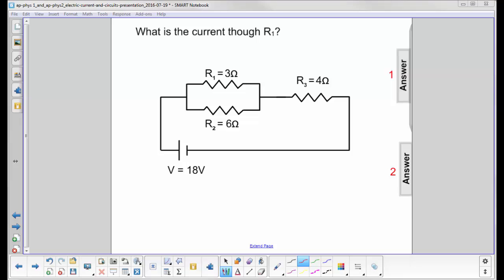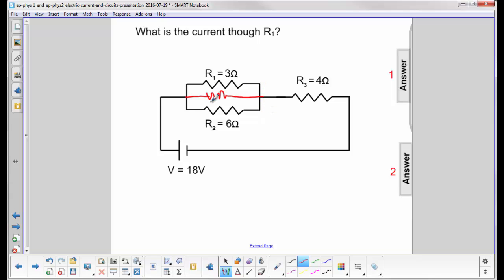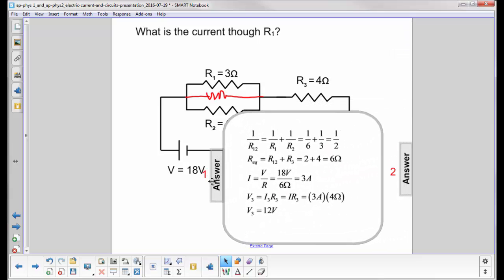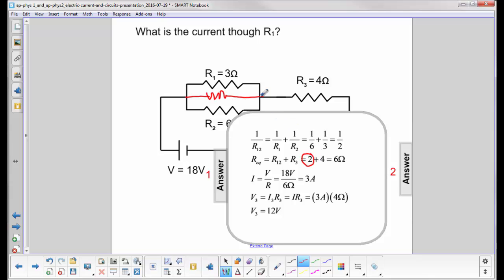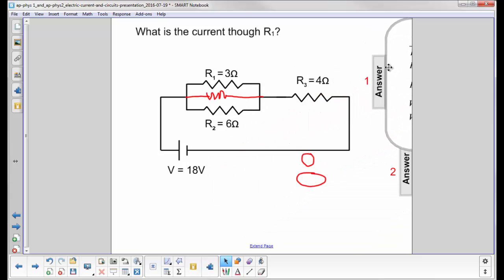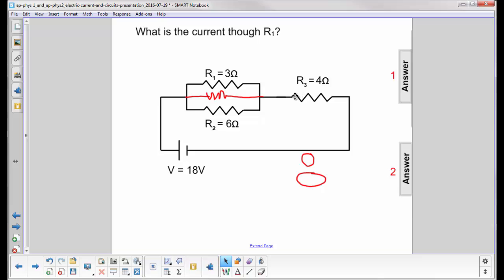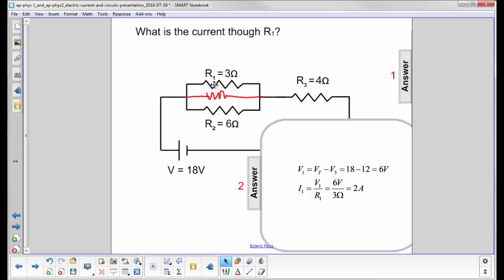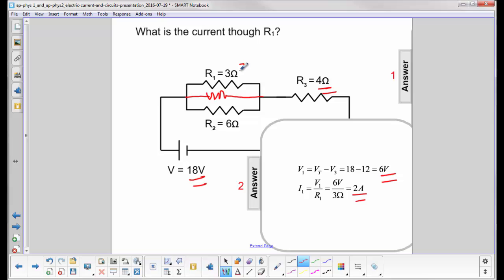AP1, AP2 Current Question 30